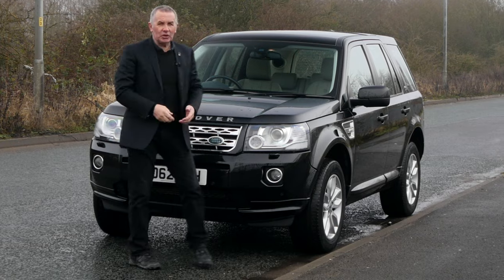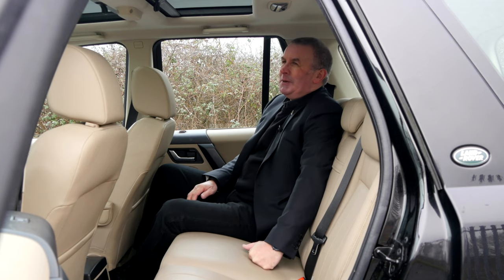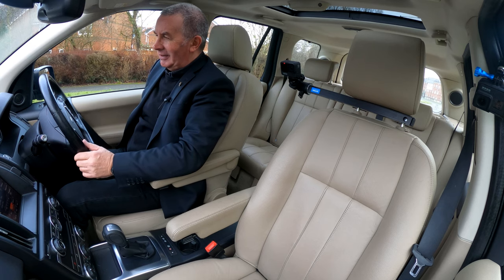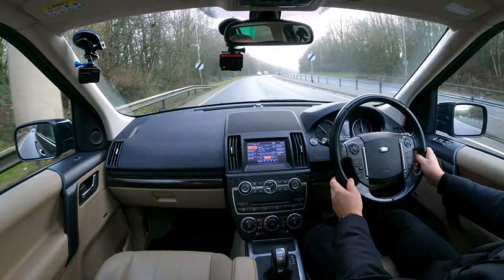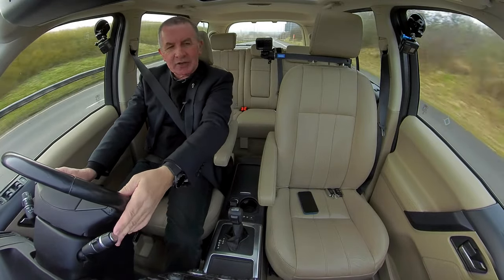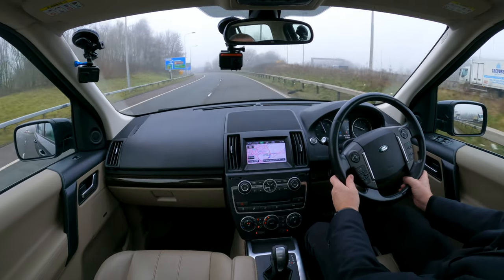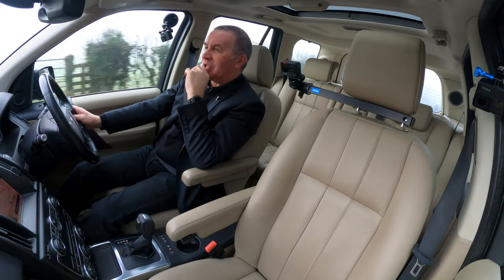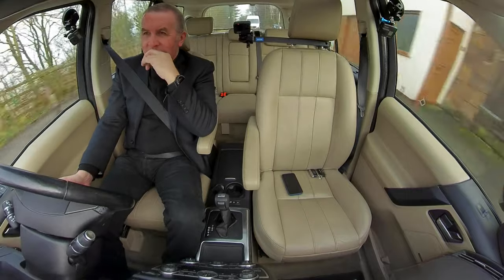2012 Land Rover Freelander 2 2 2 SD4 HSE 4X4 5dr YD62XOH | Review and Test Drive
2012 Land Rover Freelander 2 2 2 SD4 HSE 4X4 5dr YD62XOH | Review and Test Drive